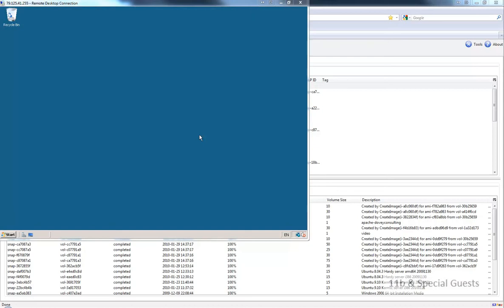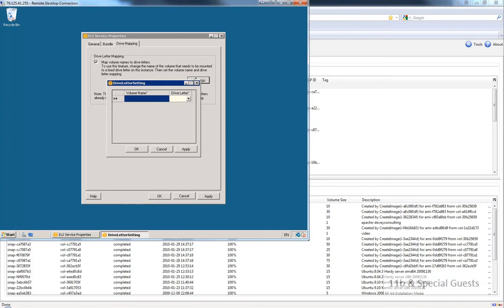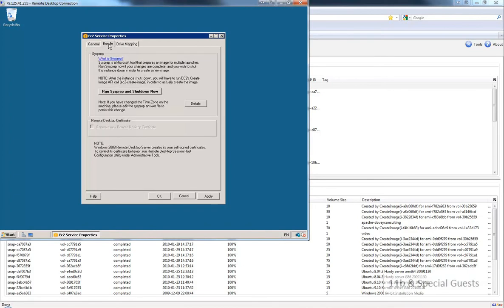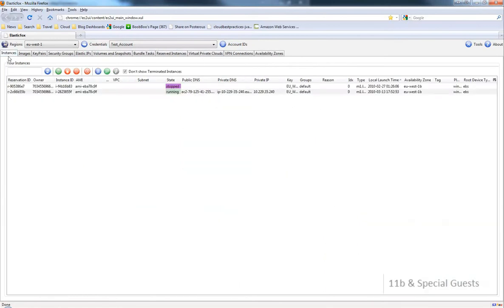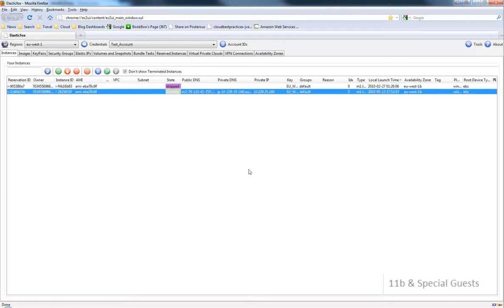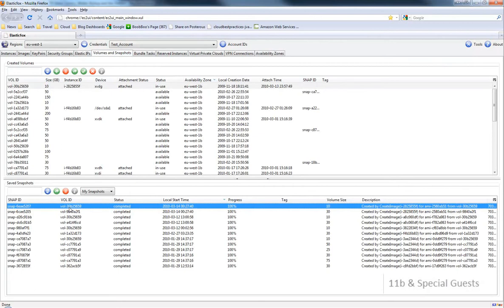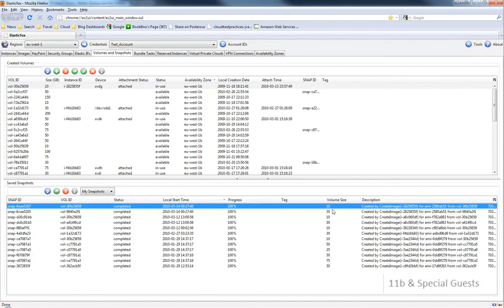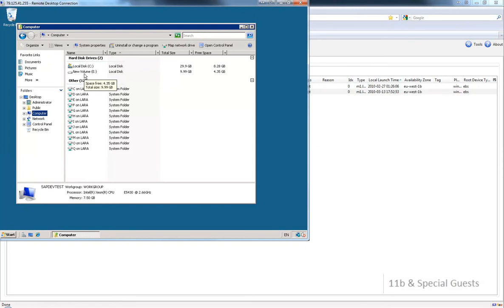How to store a customised Windows 2008 EBS AMI